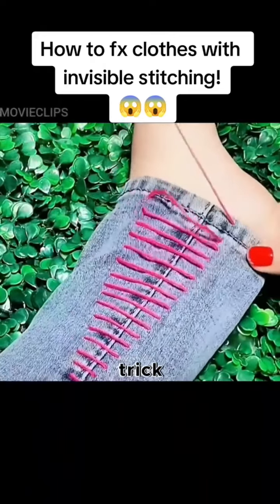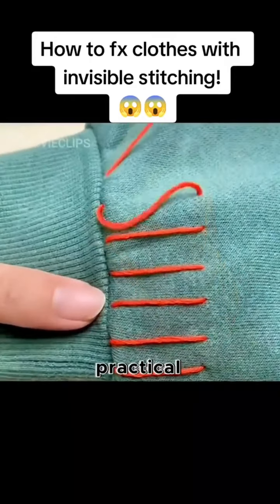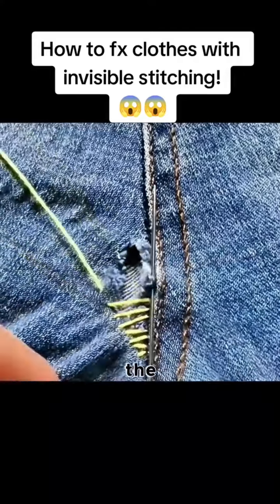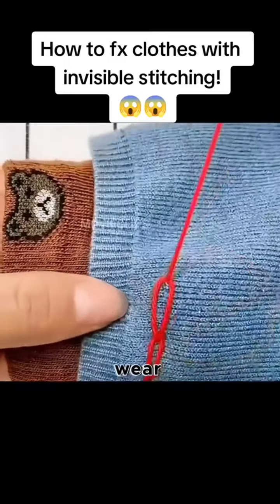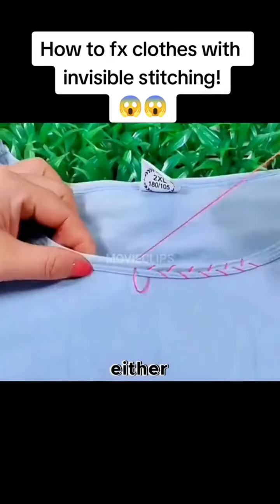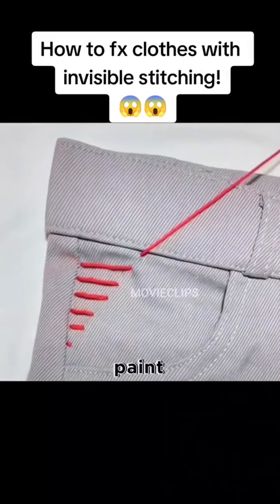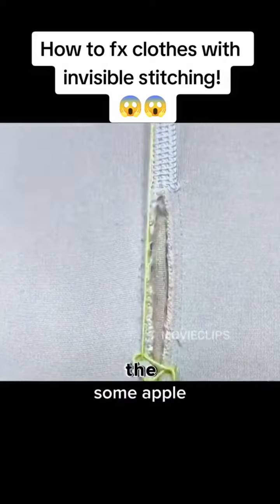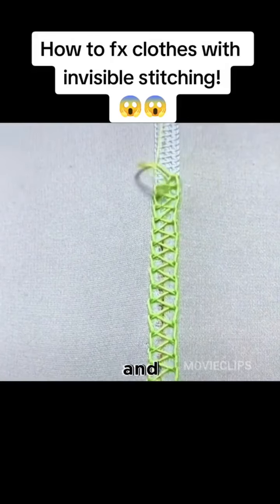How to fix clothes with invisible stitching!